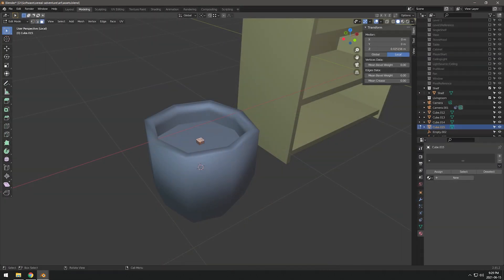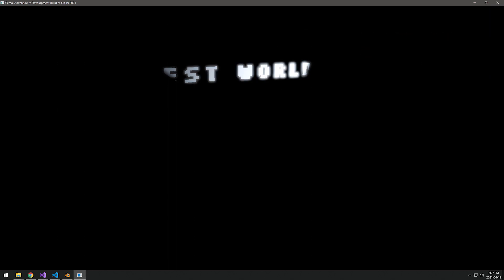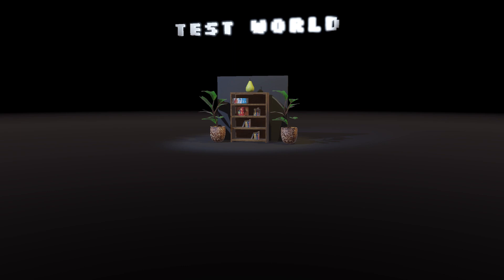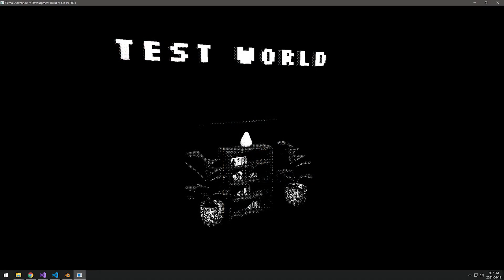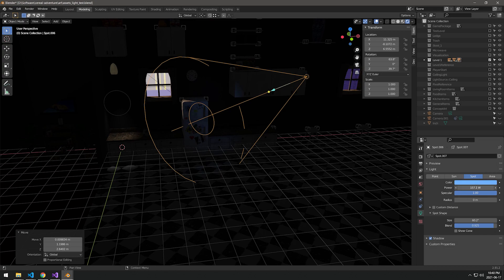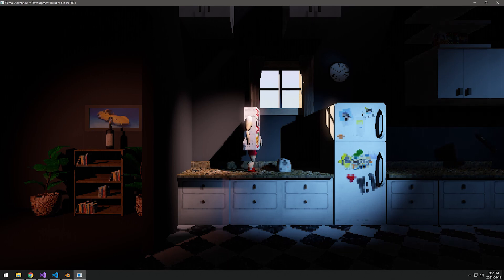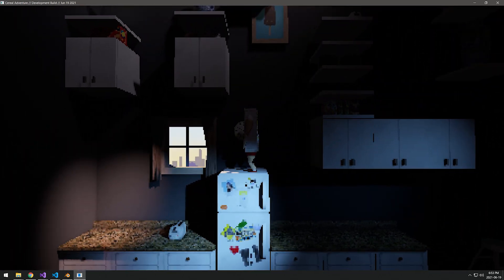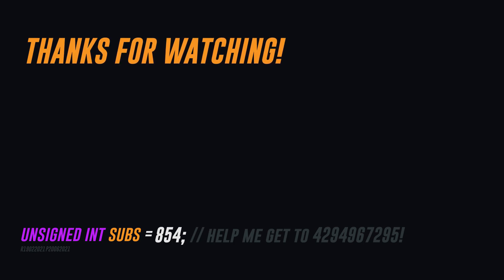Advanced Lighting With My Own Game Engine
In this devlog, I add a modern lighting system to my game engine. This is part of a lifelong dream I've had of making an entire video game from scratch in C++.

This video looks at the following topics:
 - SSAO (screen space ambient occlusion)
 - Bloom shaders
 - Dithering
 - Game engine programming
 - Game development with C++

As of the recording of this video, the game is under the working title of "Cereal Adventure." It's an indie game in which a sentient cereal box must navigate a dangerous 2.5D world in order to beat out his breakfast competitors.

If you like my work and would like to support me, consider donating!